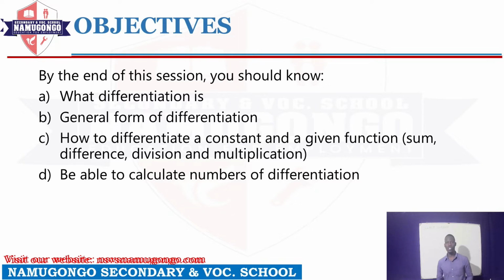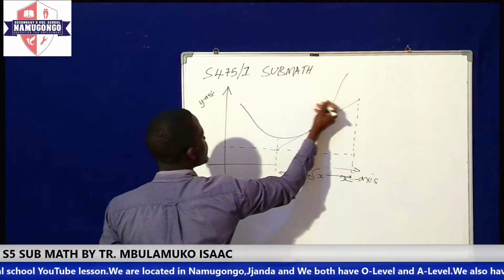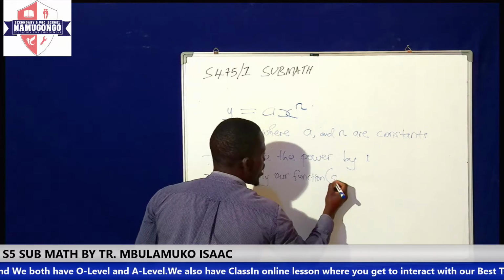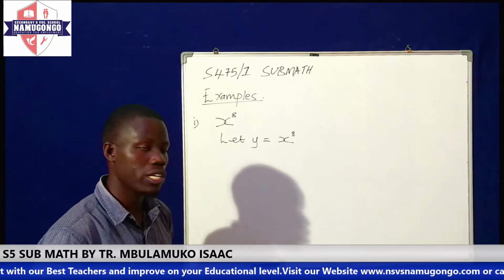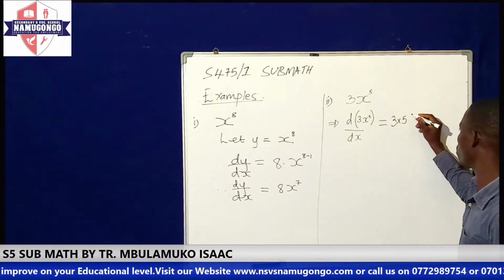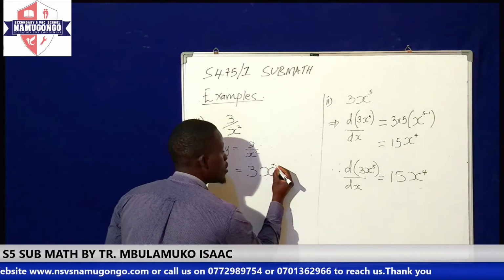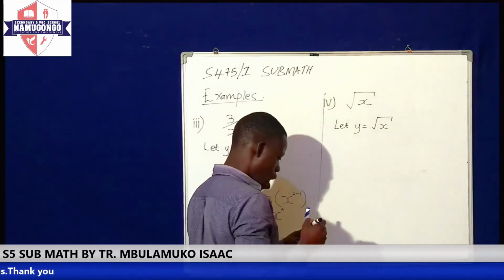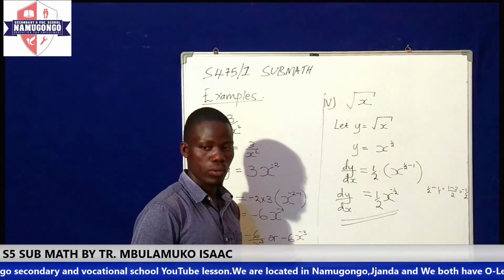Sub Math By Tr. Mbulamuko Isaac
Differentiation Lesson 1